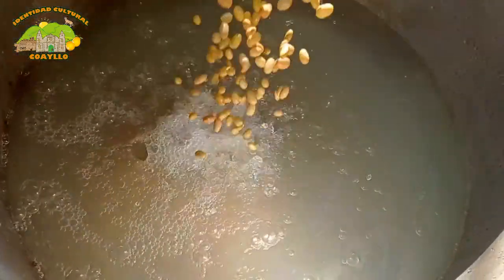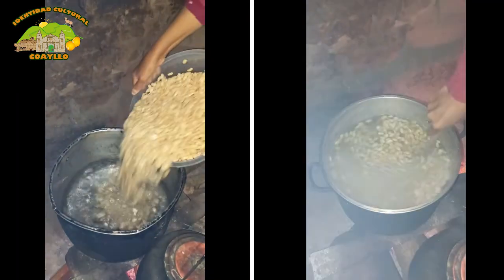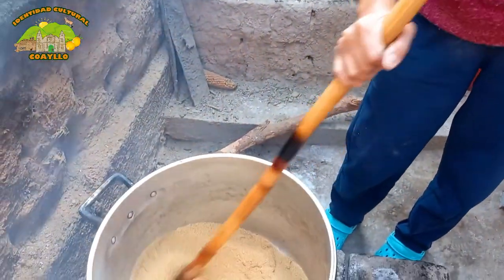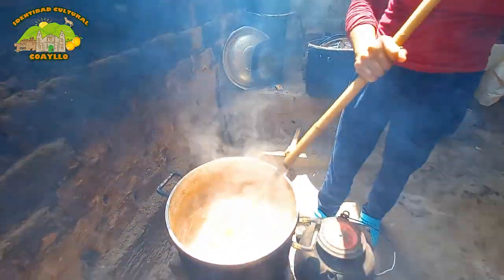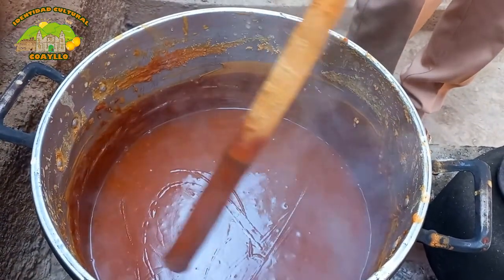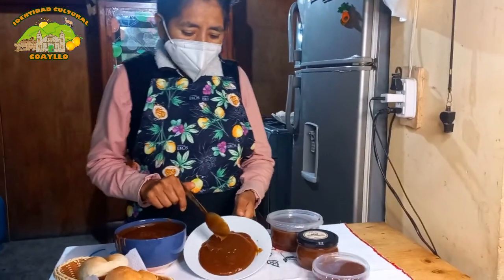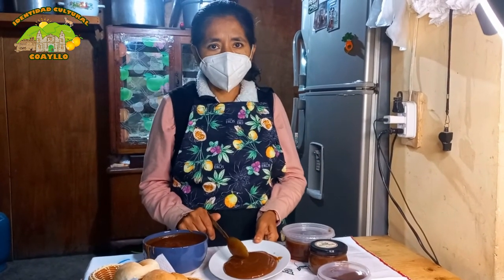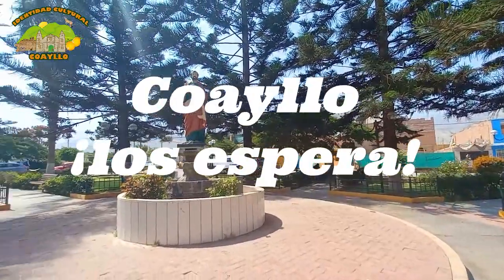🇵🇪🇵🇪🇵🇪CONOCIENDO COAYLLO: EL FREJOL COLADO EN SEMANA SANTA🤗🙏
Coayllo  ubicado a 100 km al sur de Lima en la provincia de Cañete. Mantiene diversas tradiciones, y una de ellas es el consumo del frejol colado o solo "colado" en Semana Santa.
Les compartimos nuestro primer video de la serie "Conociendo Coayllo" sobre la preparación  de este delicioso dulce.
Así mismo les dejamos el siguiente número para pedidos de frejol colado con la señora Pilar Baltazar , quien vende todo el año 🤗😃✌🏼
En esta Semana Santa, ¡Coayllo los espera!